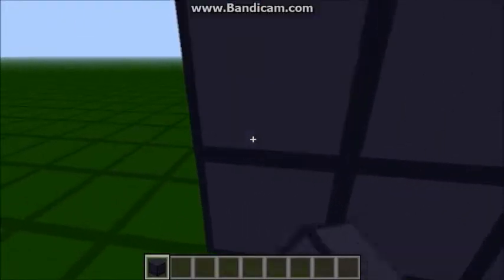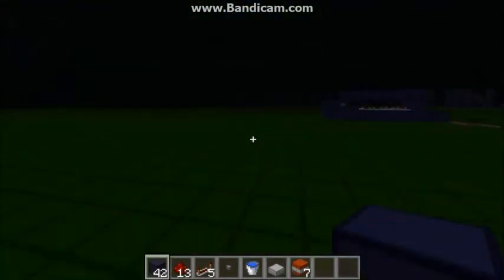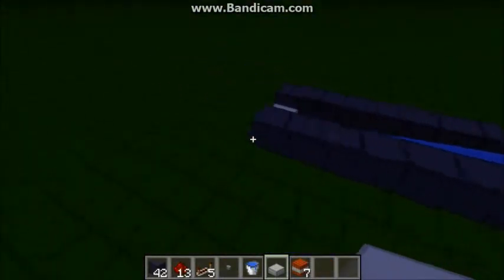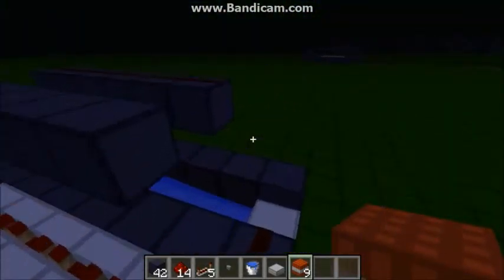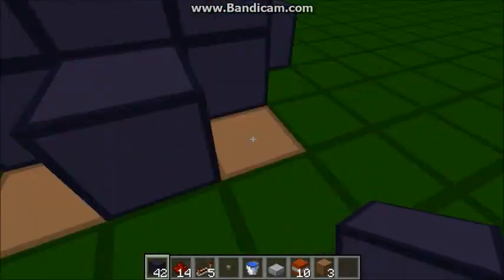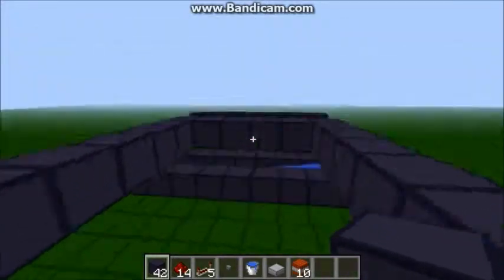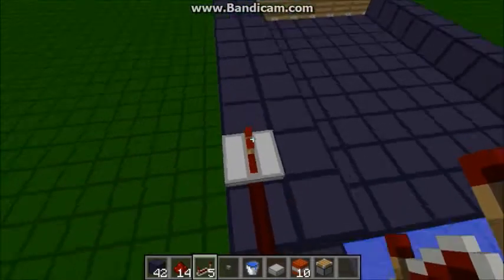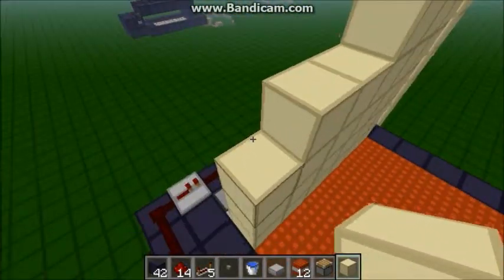Hi, It's Time For An MC Tutorial: Let the Basic Cannon Kick It!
This tutorial shows you how to make a basic cannon, as well as how to turn it in to an automatically loaded cannon, loadable 10 times before refill.